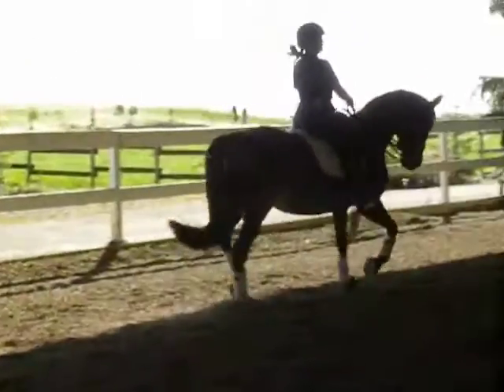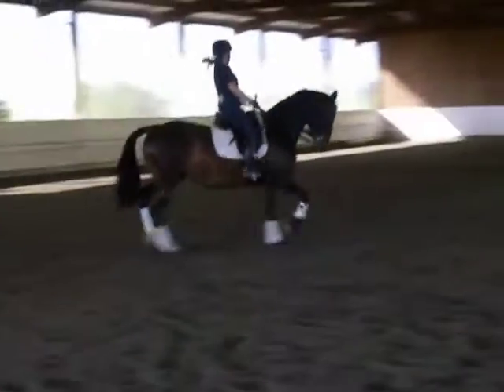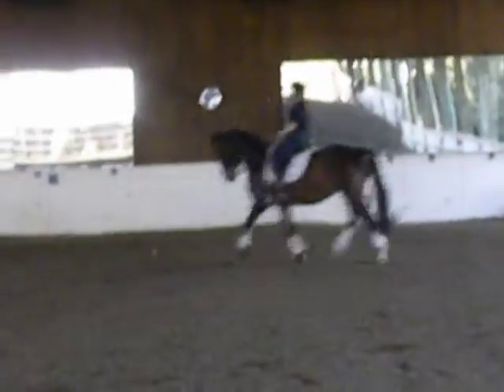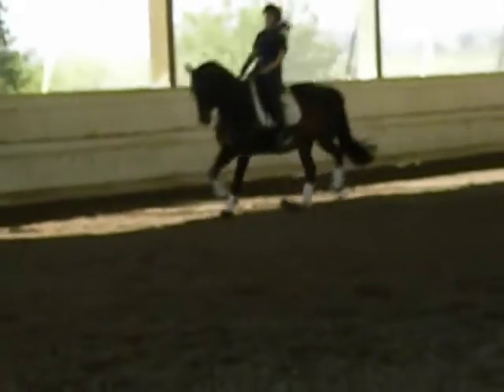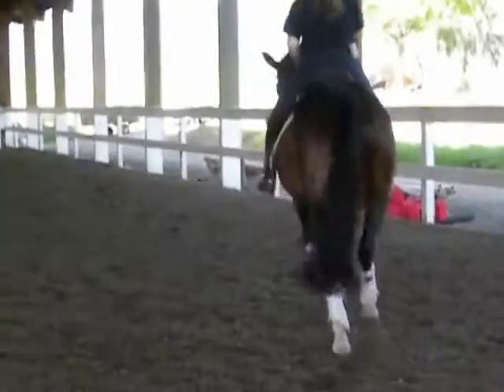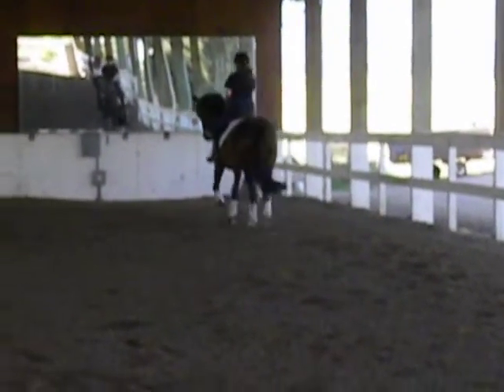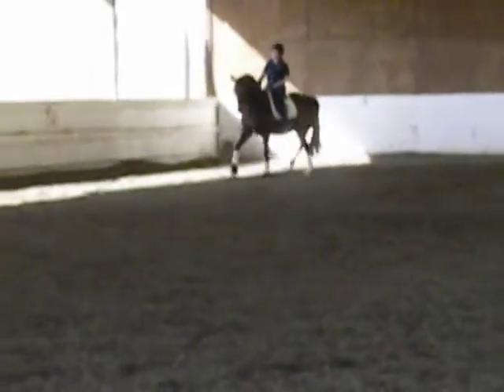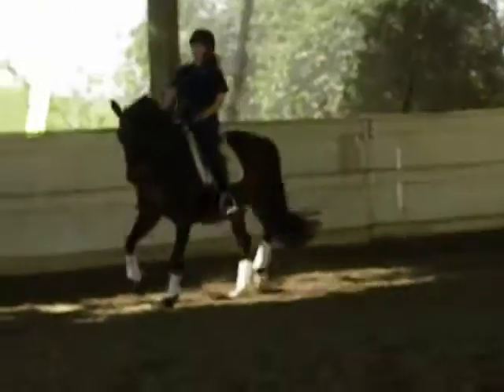medium trot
practicing medium trot by collecting the front feet while keeping the hind steps large and fluid